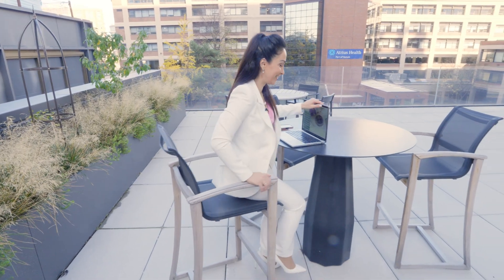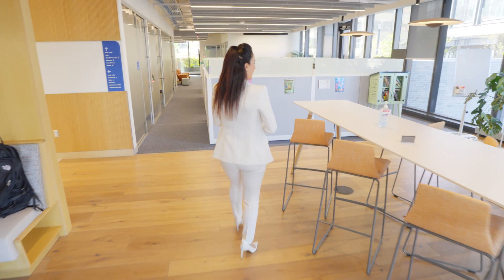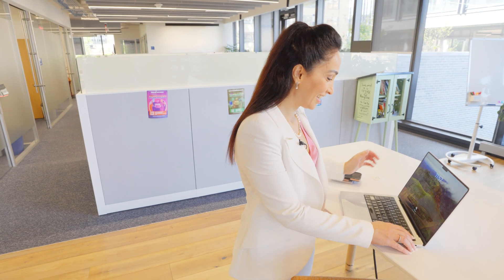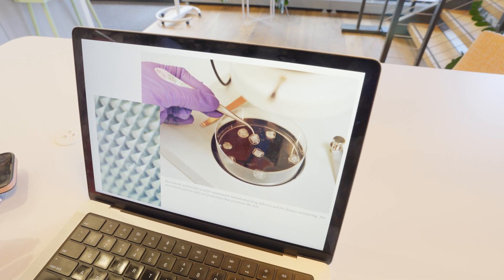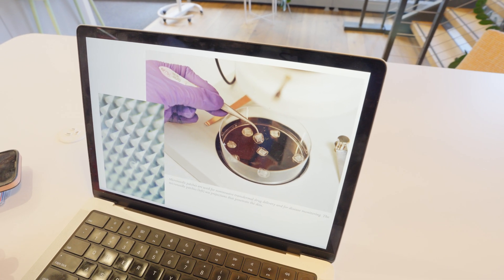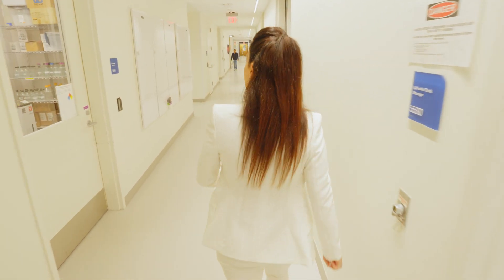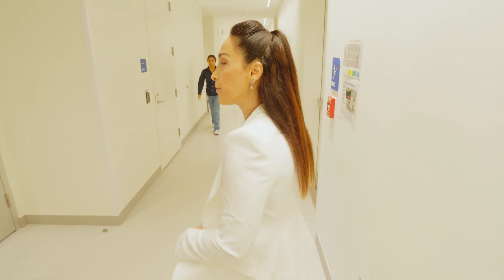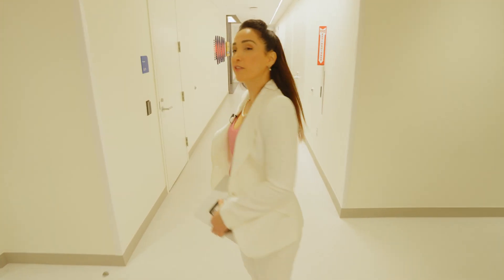20-ish Questions with Natalie Artzi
20-ish Questions shows a different side of Wyss Institute faculty, touching on aspects of their personal life, hobbies, interests, as well as their research. This round follows Natalie Artzi, a new addition to the Wyss Institute’s core faculty.